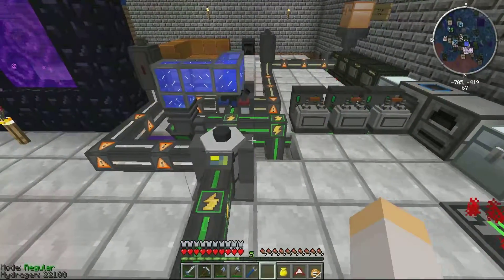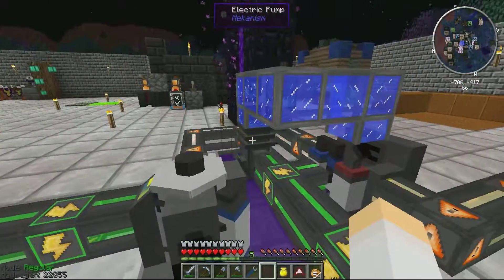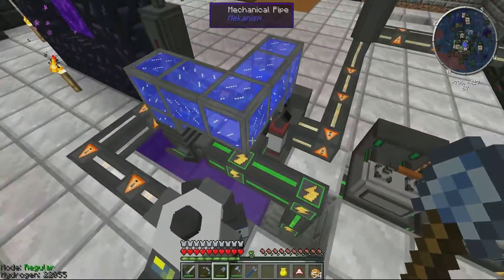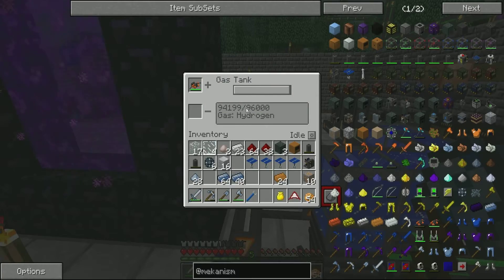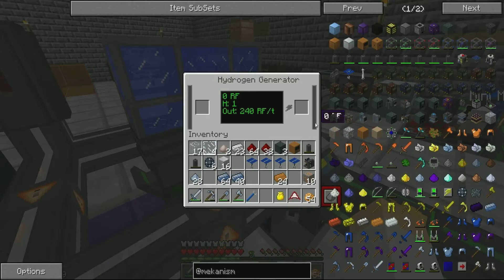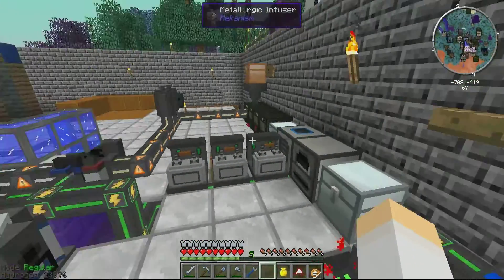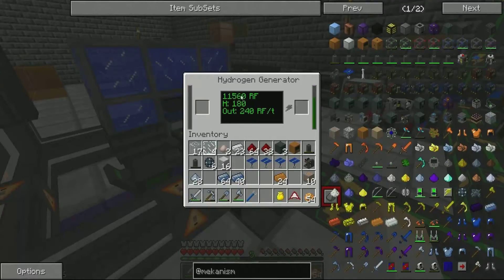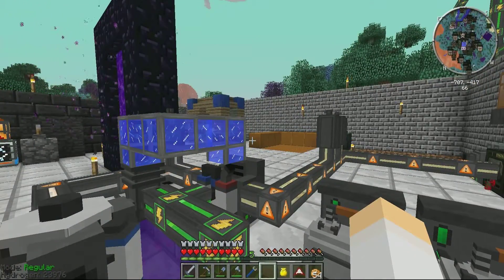Easy Hydrogen Set up in Mekanism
This is from a wonderful and spectacular mod that i just love called mekanism! Want more tutorials from this modpack?